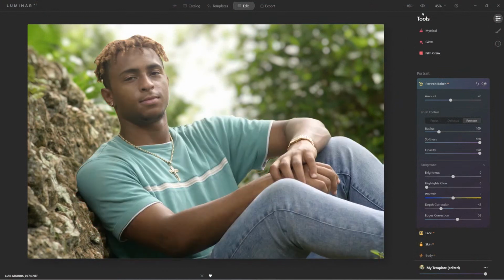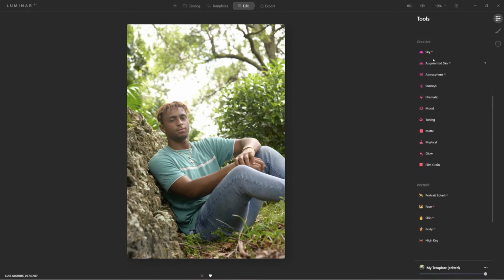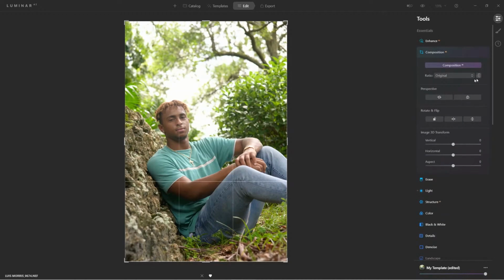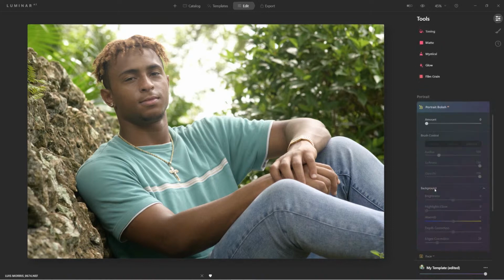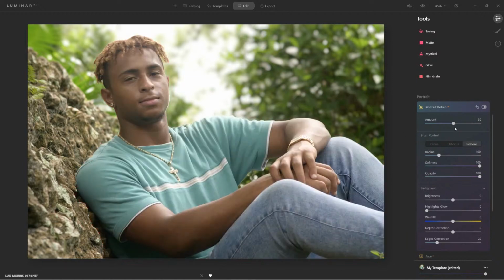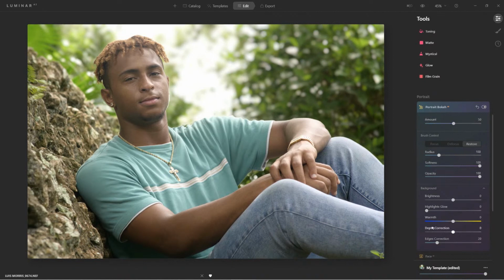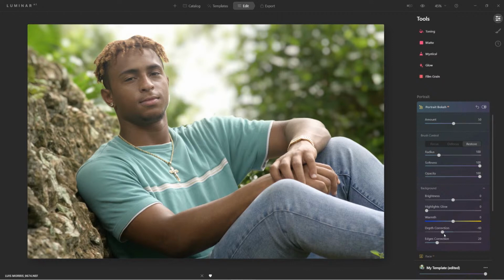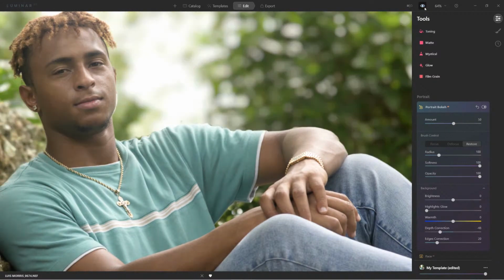Luminar Coffee Break: New Artist Friday - AMA (ask me anything)